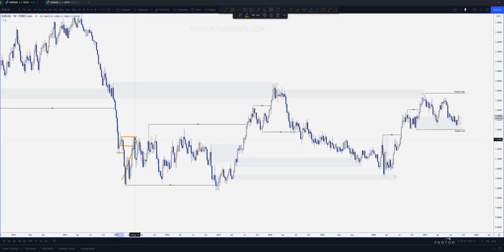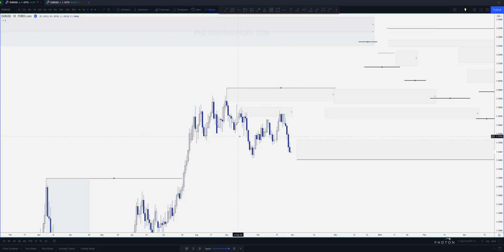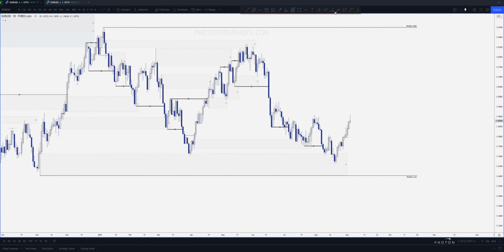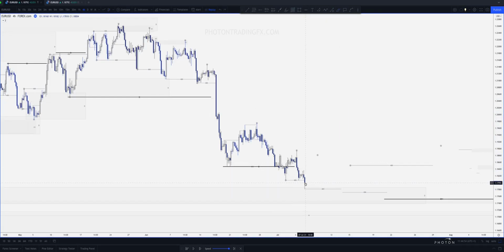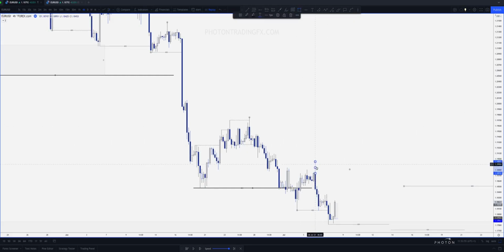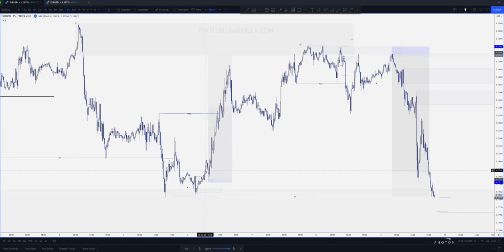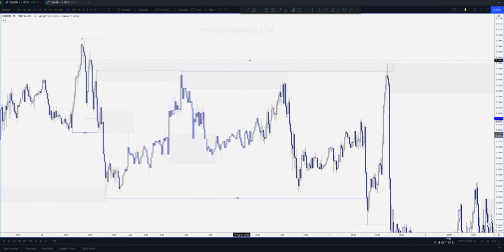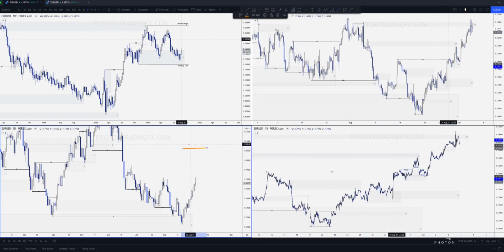Liquidity (Walkthrough EURUSD)